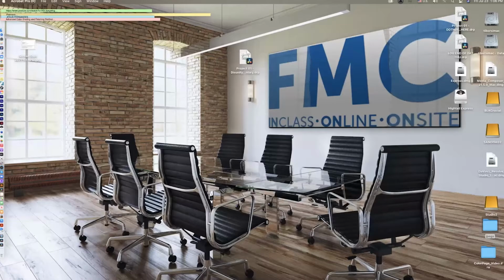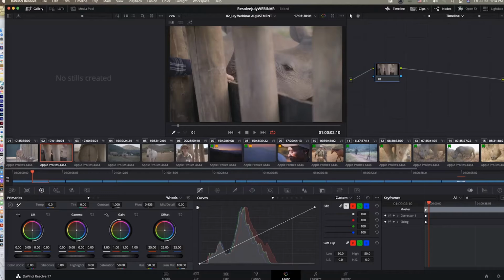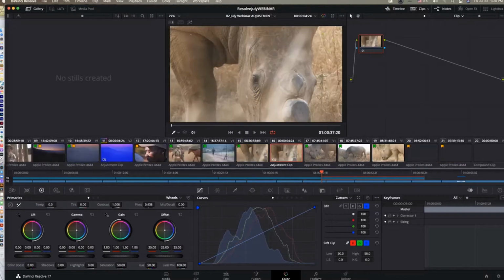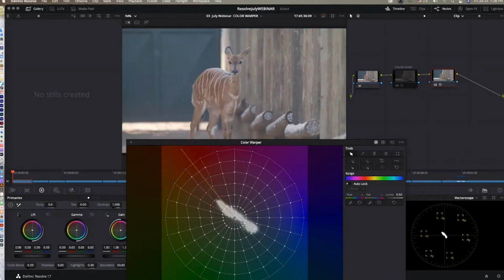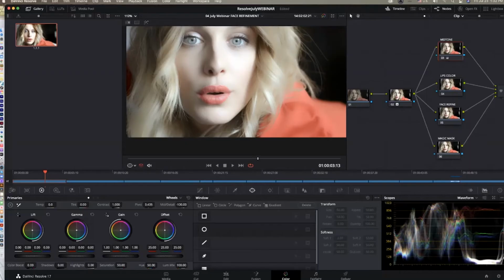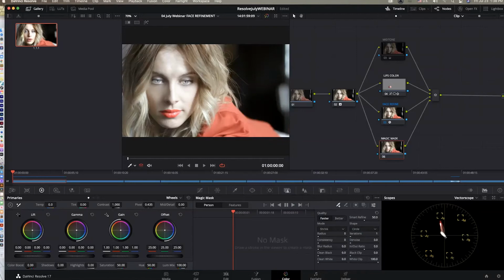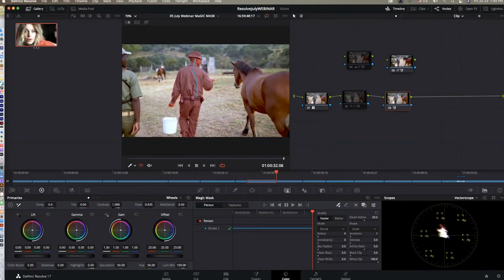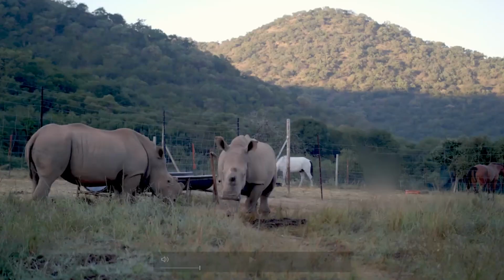DaVinci Resolve 17.2.2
The new Resolve 17 is packed with very powerful tools of separation. The TWO powerful ones are: Color Warper and Magic Mask and its just simply BLACKMAGIC. Thanks to you, Resolve programmers!!!